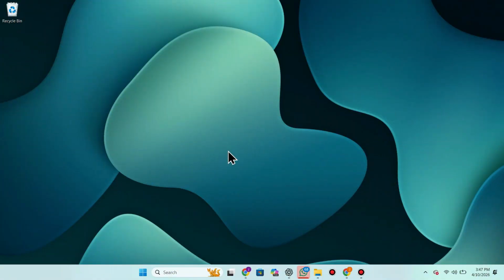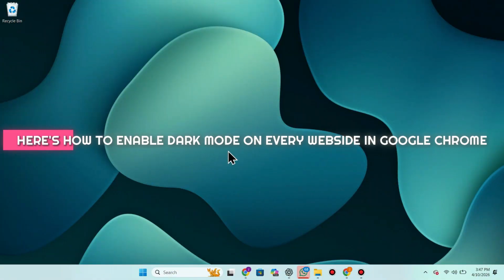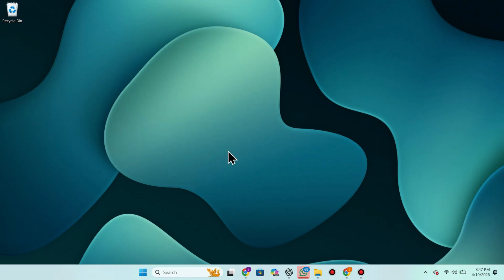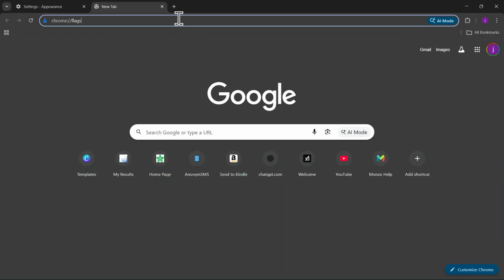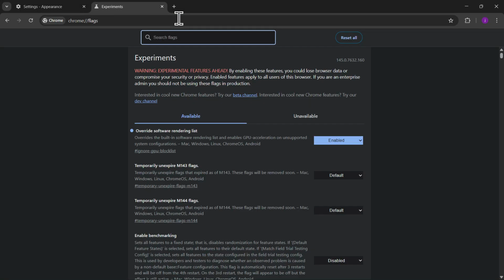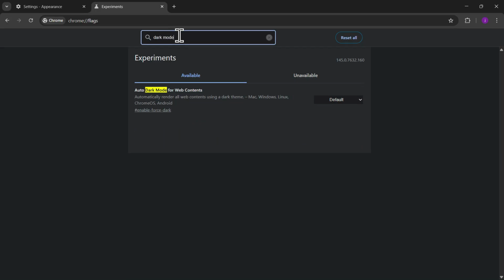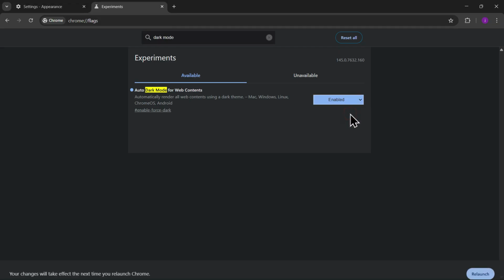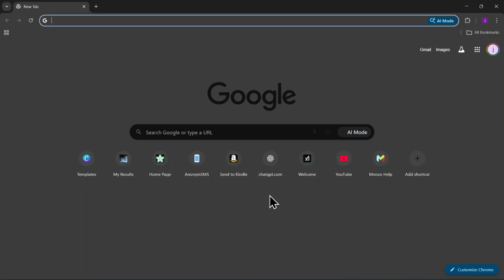How to Enable Dark Mode on Every Website in Google Chrome (Step-by-Step Guide)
Turn On Dark Theme for Every Website in Chrome

Learn how to enable dark mode on every website in Google Chrome easily. This guide shows you how to force dark mode on all websites using Chrome settings and flags. It helps reduce eye strain and gives a better browsing experience, especially at night.